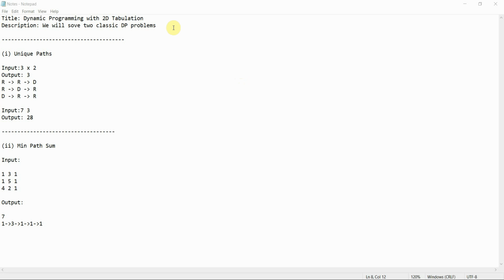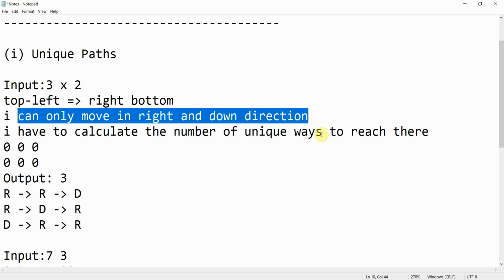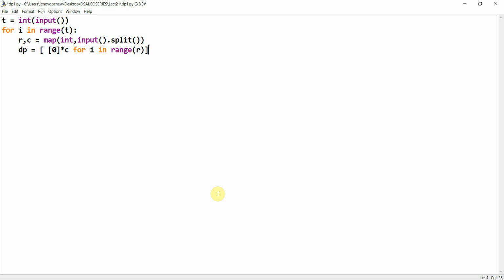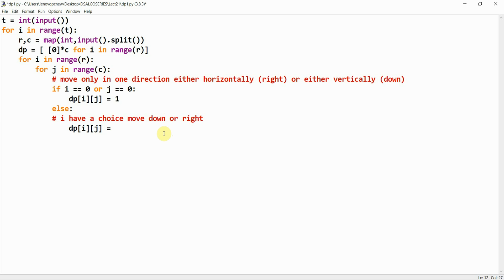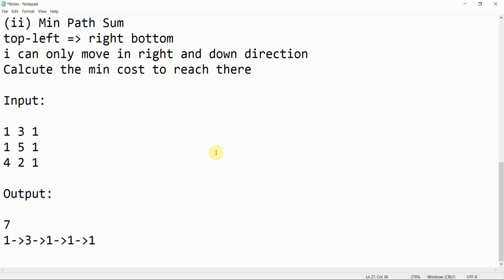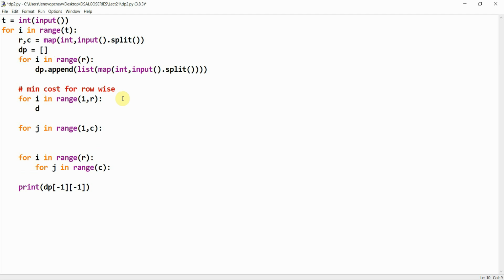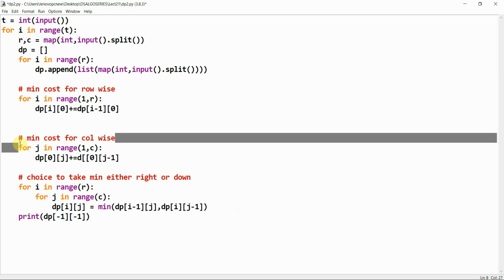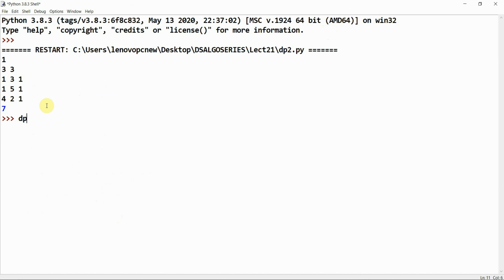Dynamic Programming with 2D Tabulation | Unique Paths and Min Path Sum | Python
We will solve two classic DP problems (i) Unique Paths and (ii) Min Path Sum
code -